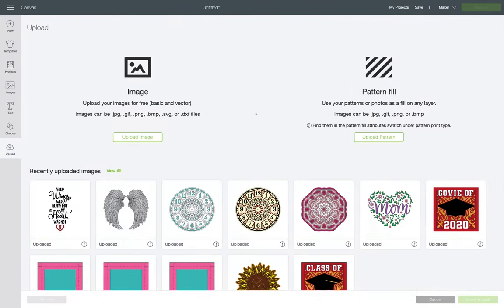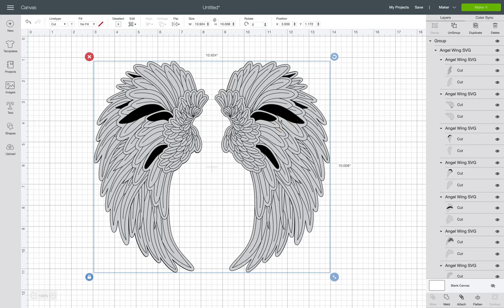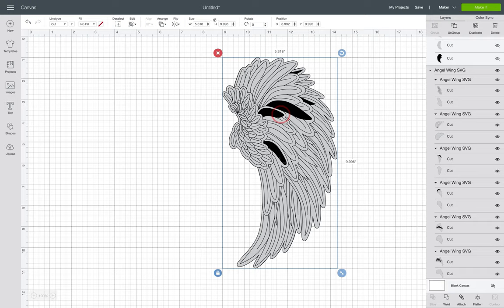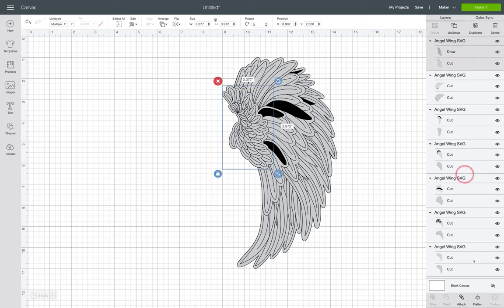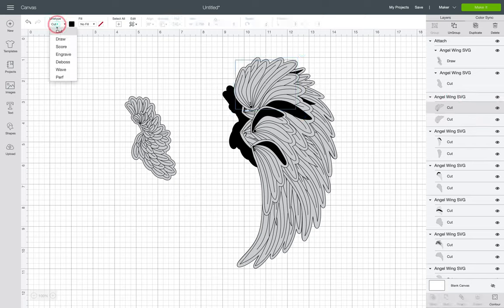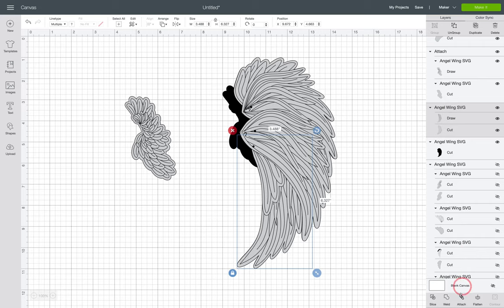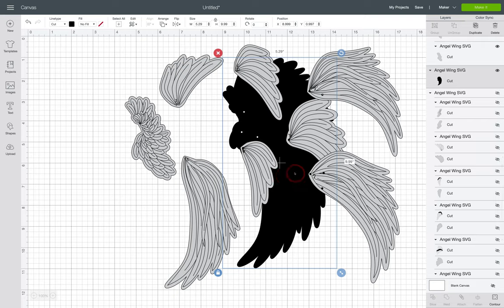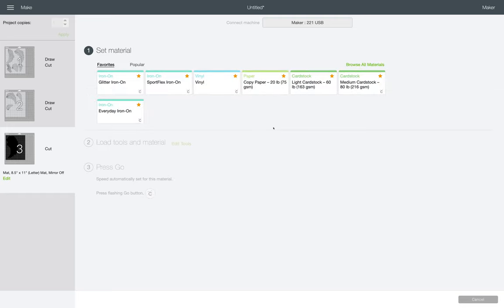How to Assemble 3D Layered Angel Wings Instructions - Free Cut File for Cricut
How to instructions on setting up my free Layered Angel Wing Cut design in Cricut Design Space and assembling the cut pieces.  This free cut file can be found